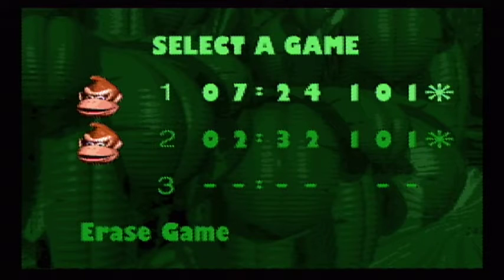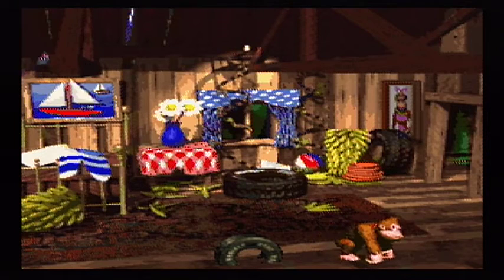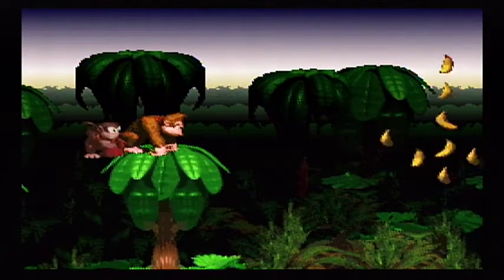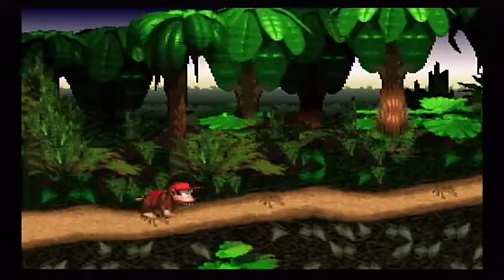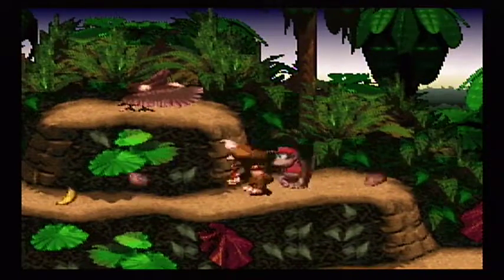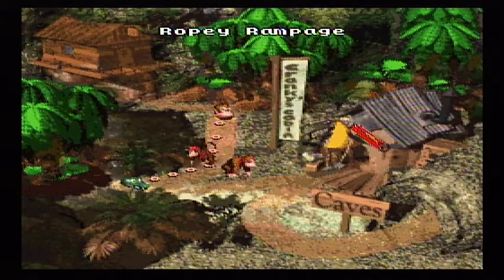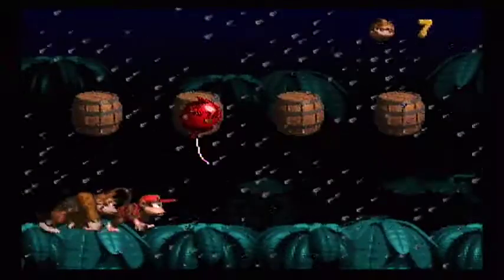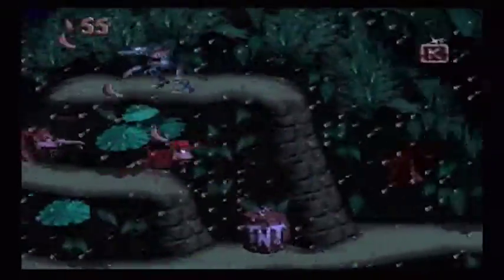Donkey Kong Country Part 1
Jungle Hijinxs, Ropey Rampage, & Reptile Rumble